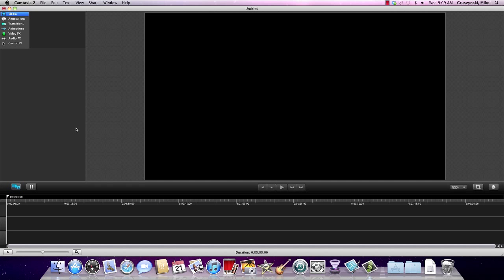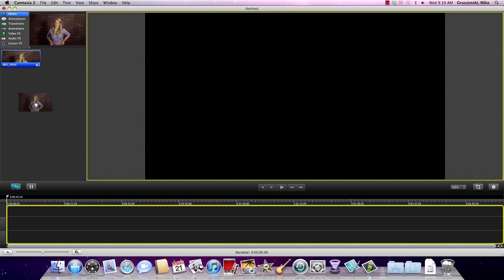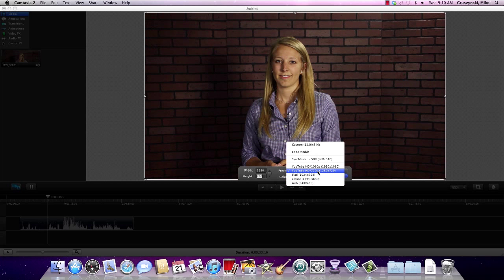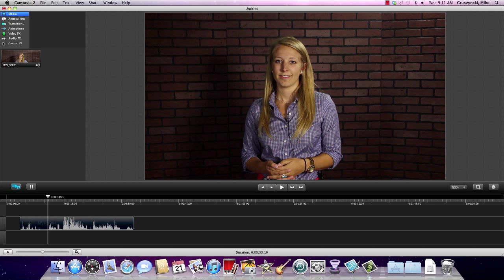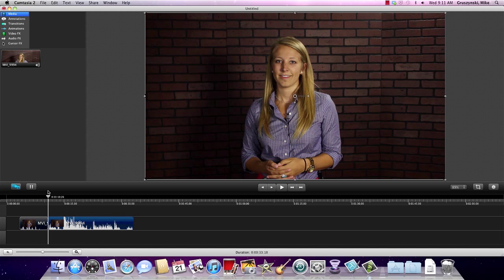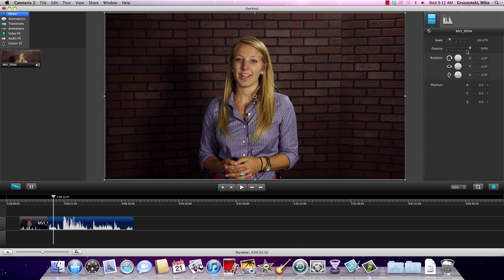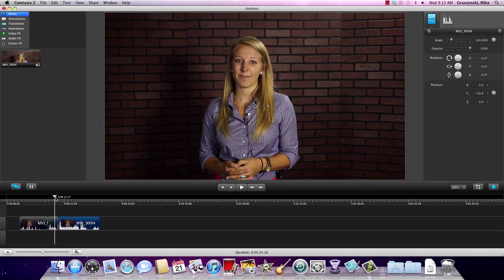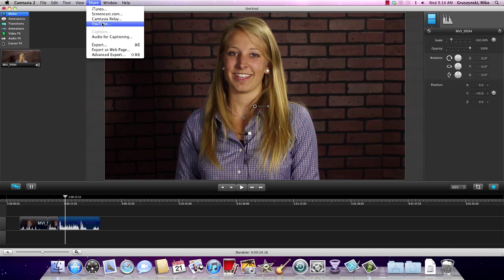Getting Started: Editing Your Video Resume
In this short video tutorial, I will walk you through how to get started editing a video resume in Camtasia.  Steps include importing your footage, setting up your editing dimensions and tips for making the correct cuts.  Plus, I briefly cover some best practices for export settings.